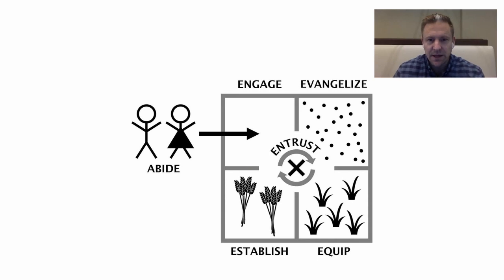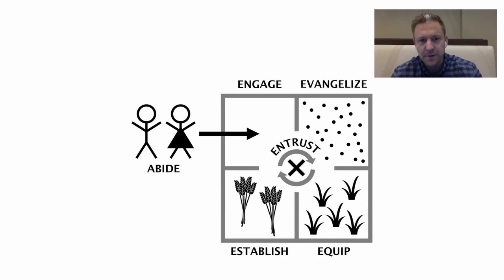The 5 T's of Coordinating Strategy: TOOLS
Join Dave Miller, Will Smith, Kyle Pierson, Bud Houston, and Mark Goering as we unpack the 5 T's used by a strategy coordinator to effectively coordinate a multiplying disciples strategy. In this second of five episodes, we look at Tools to understand "What do I do?"

👉H3X Podcast Description:
What are the head, heart, and hands of those in a Biblical multiplying church? Join three Oklahoma City practitioners on the path as they equip you to be and find multipliers through interviews, conversations, and training in simple tools. New content goes up weekly on Tuesday mornings.